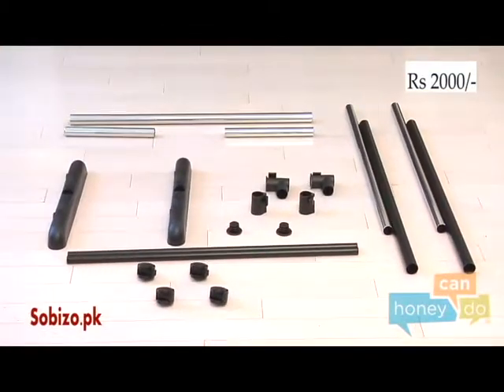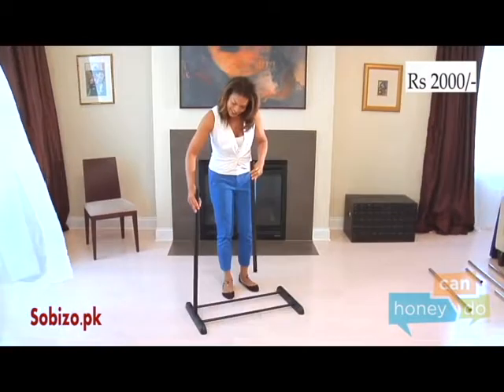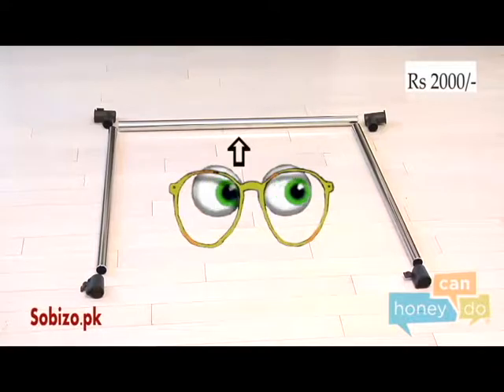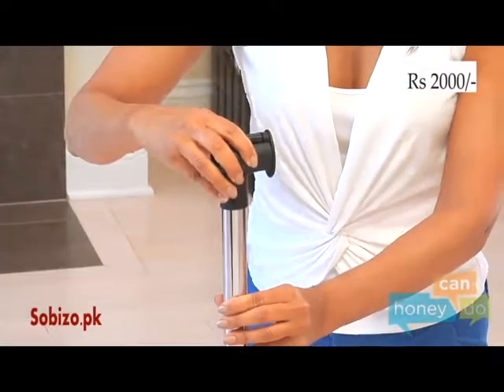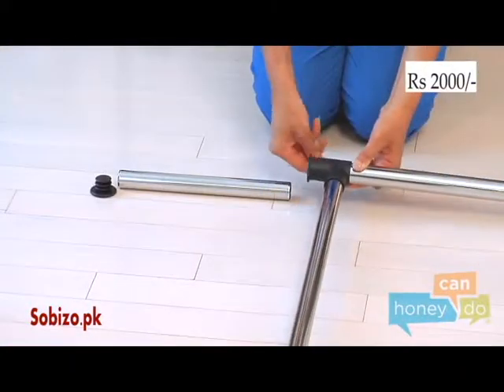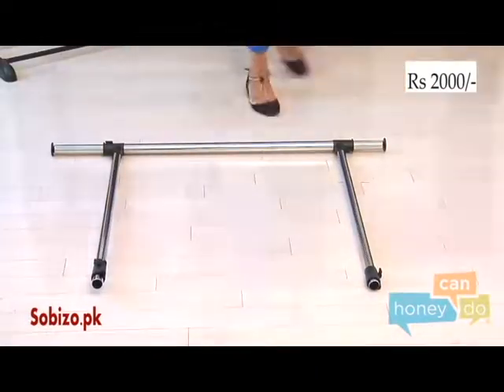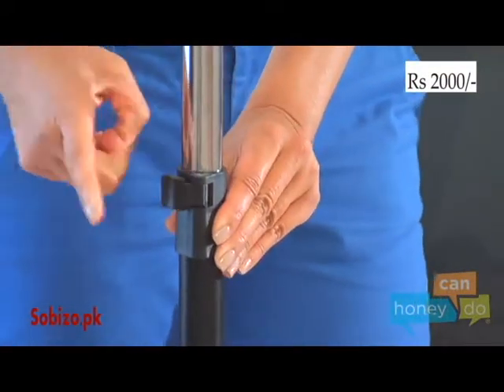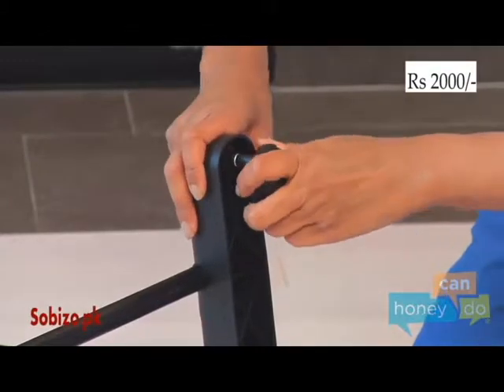Single Clothing Hanger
Clothing Hanger
For Rs 2000/- and FREE delivery